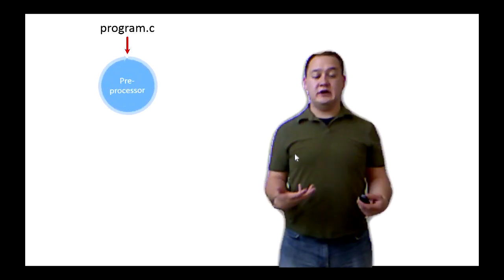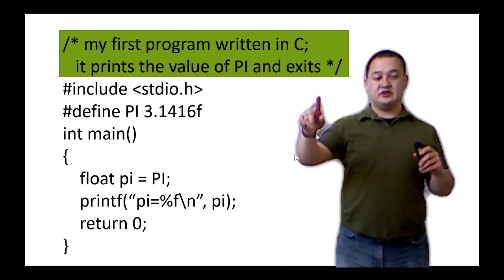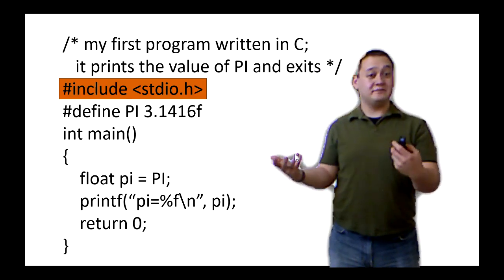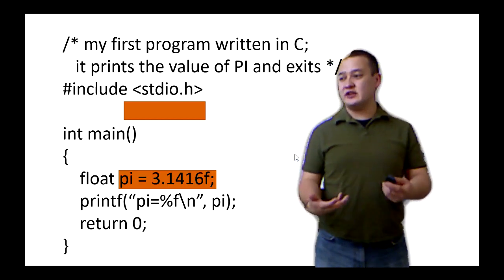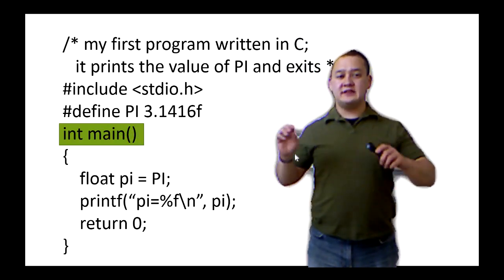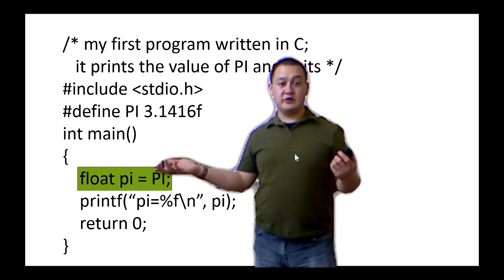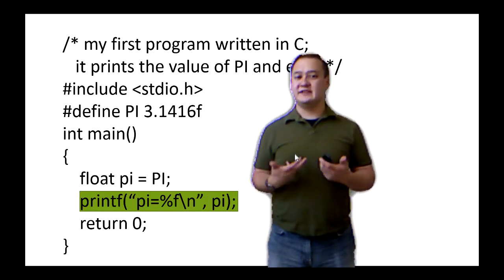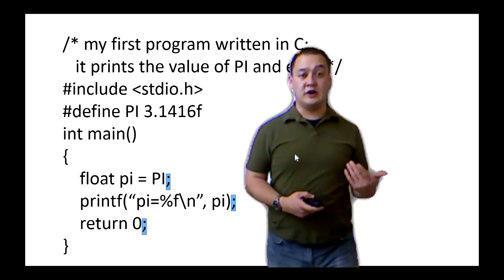Anatomy of a C program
Introduction to the basic parts of a C program